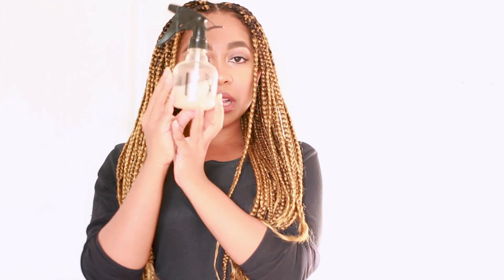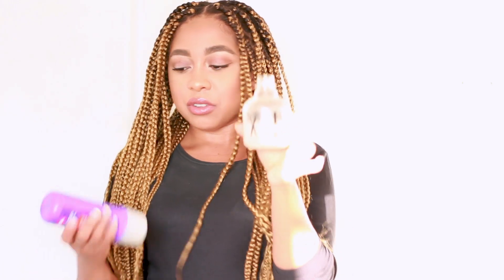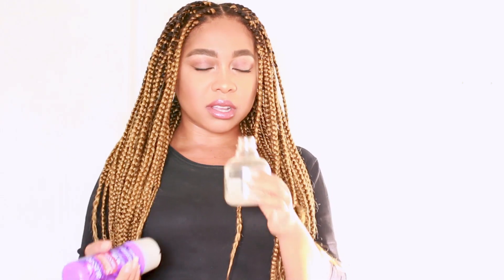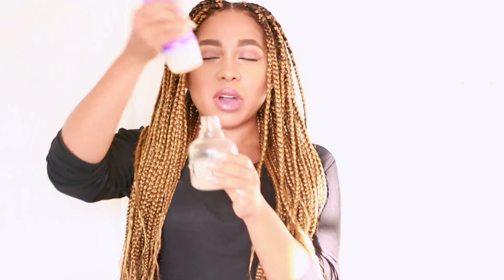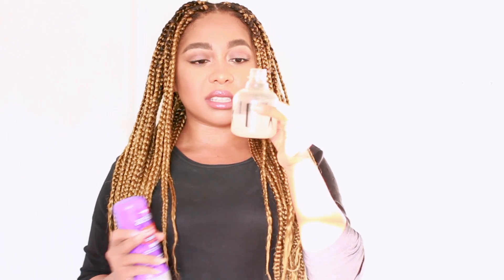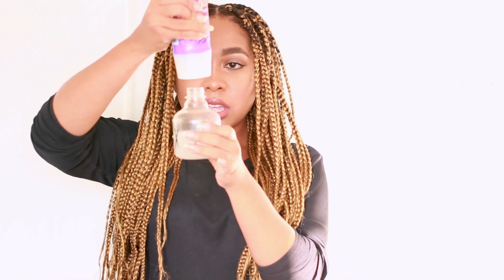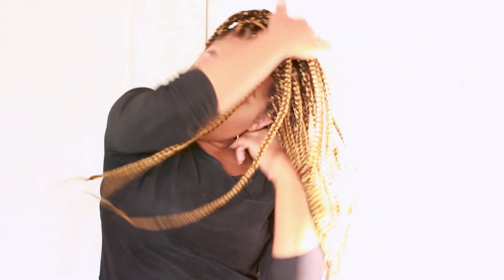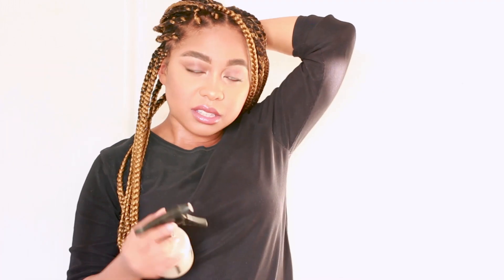How To Loosen Tight/Sore Braids [UPDATED] | BOX BRAID SERIES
Hey Loves! i decided to do an updated version of this video, enjoy!

Products Used

Peppermint oil

Aussie 3 minute miracle moist conditioner.

☆ ☆ ☆ FOLLOW ME☆ ☆ ☆

EQUIPMENT

Ring Light

THIS IS NOT A SPONSORED VIDEO, ALL PRODUCTS WERE BOUGHT USING MY OWN MONEY.